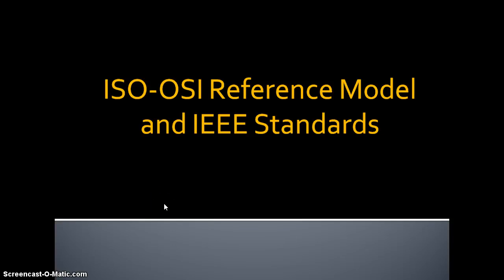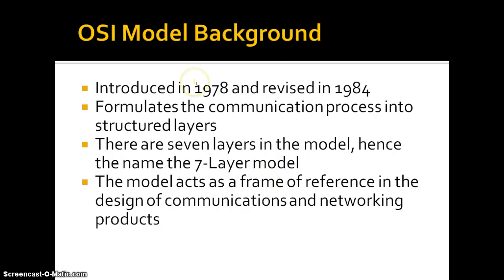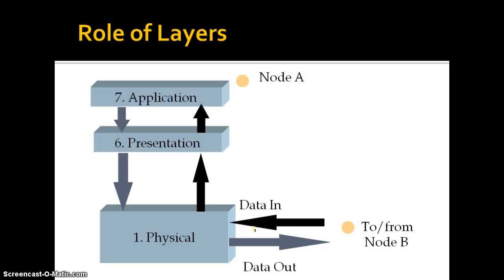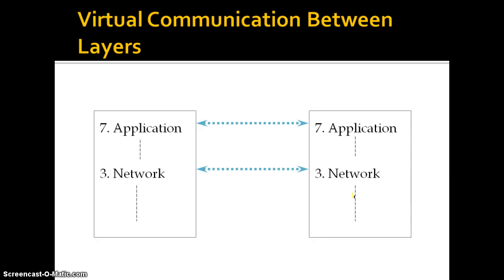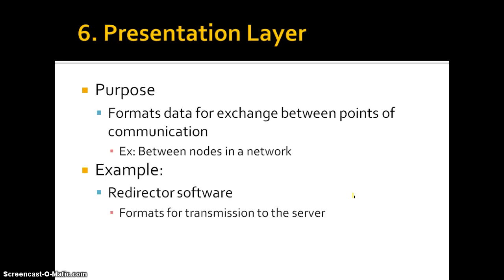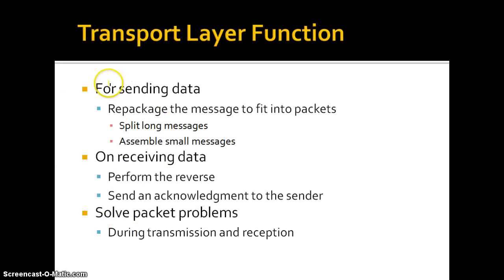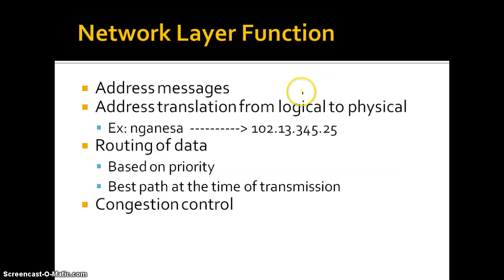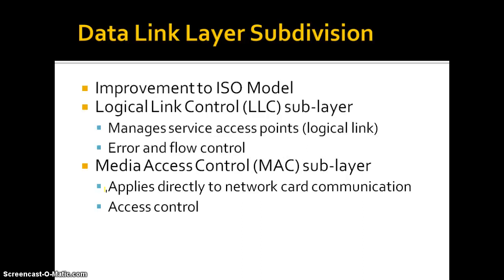OSI reference Model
7 Layer architecture of OSI